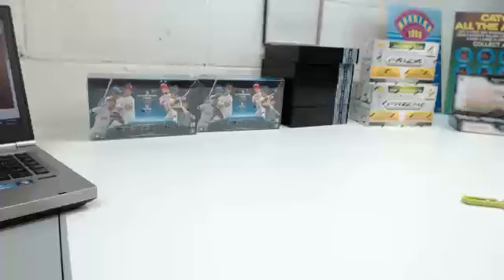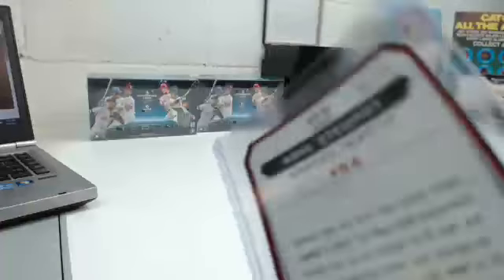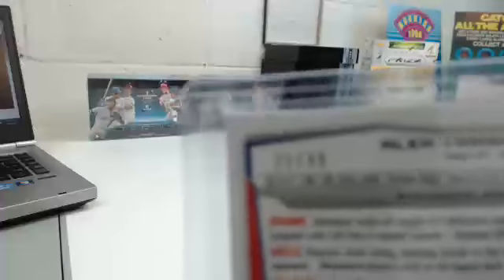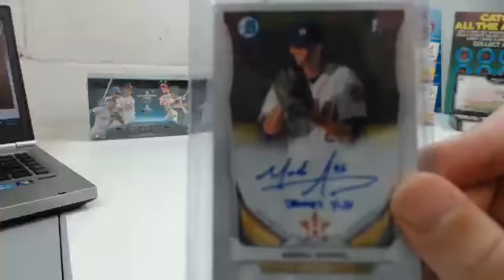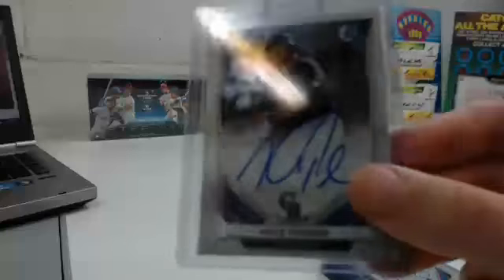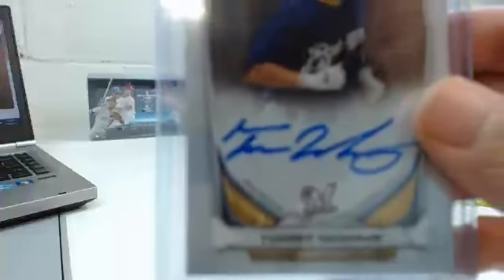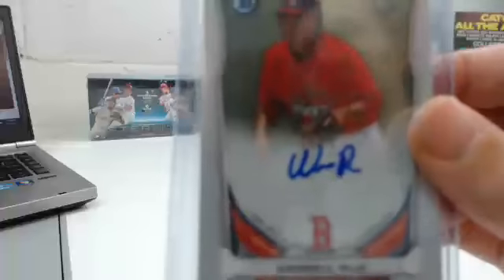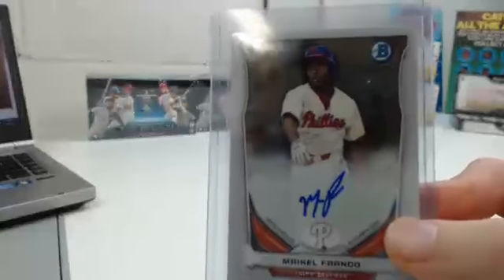2014 Bowman HTA Case Break #5 RECAP